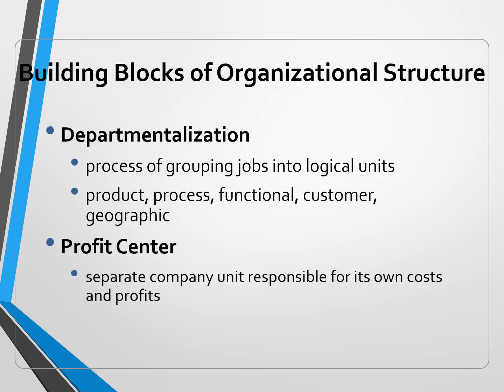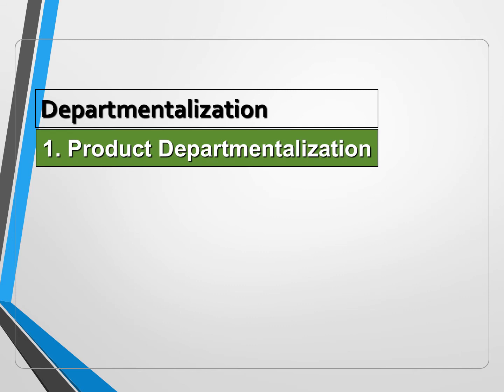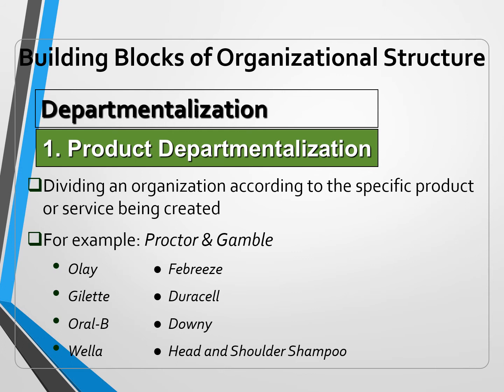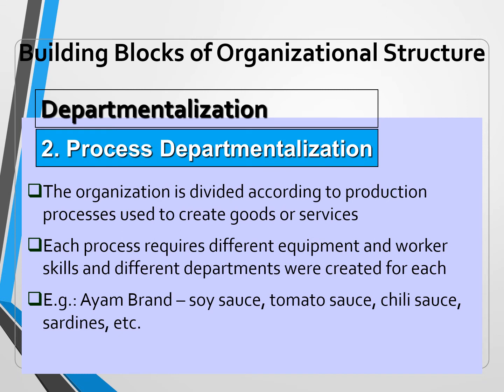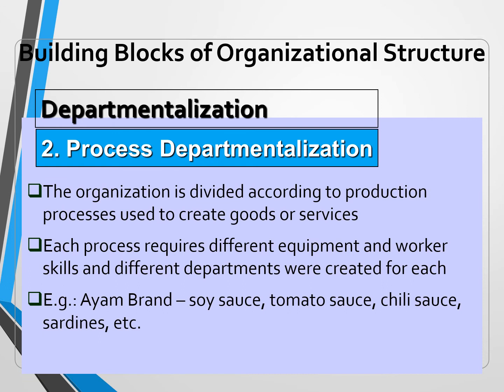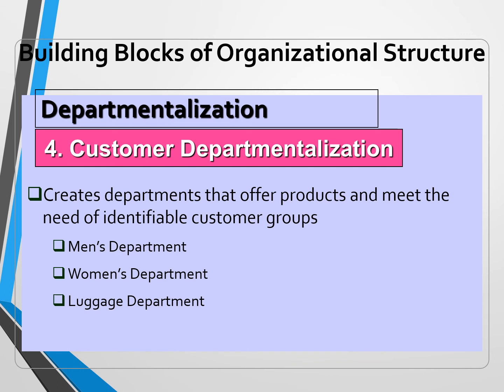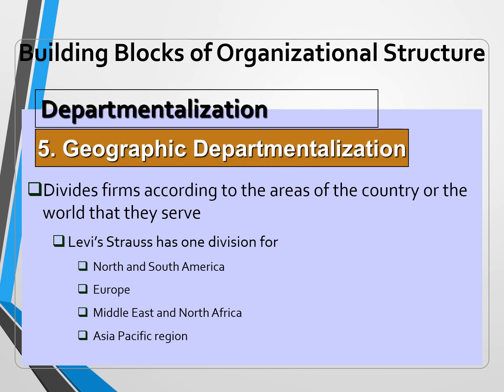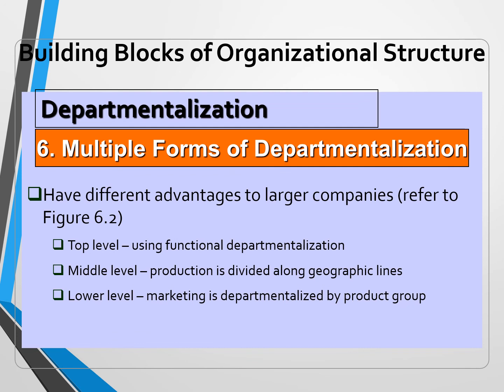Organizing Business Enterprise (Part 2)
ASM401 C4 Organizing Business Enterprise Part 2